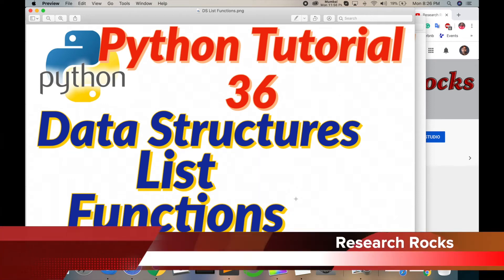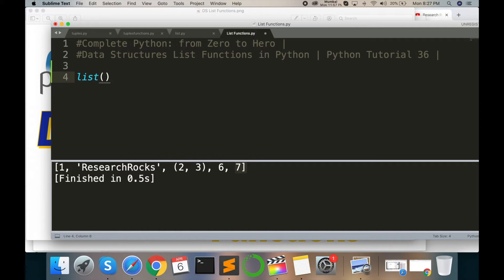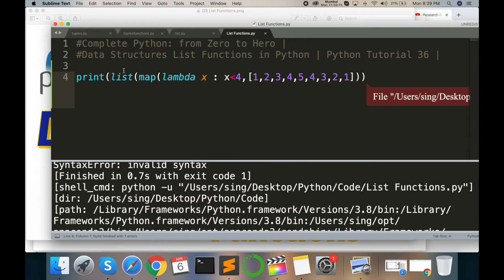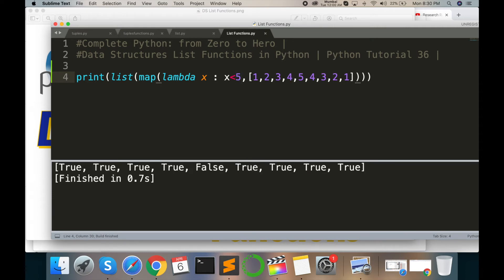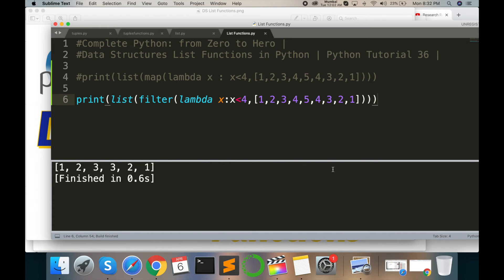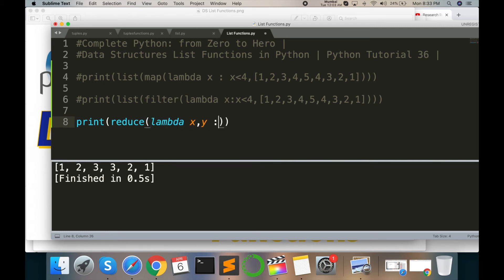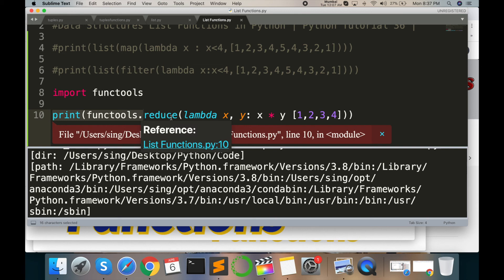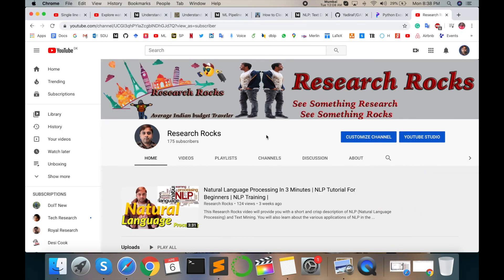How to use List functions in Python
In thise video we will see, How to use List functions in Python . Python has several methods of listing that allow us to work with the lists. You'll find all of the list methods to work with Python lists in this Guide. For example, you can use the list.append) (method if you want to add a single element to the end of the list.